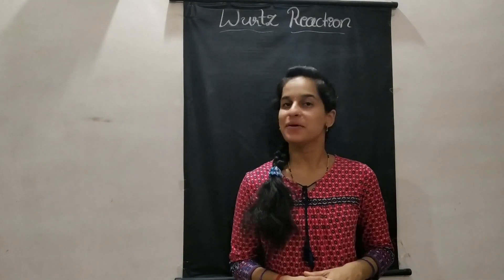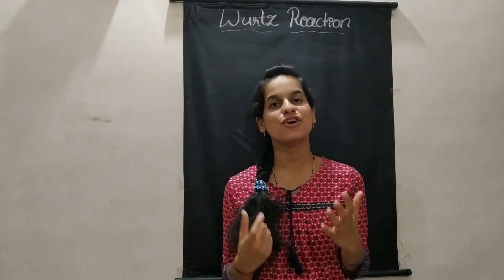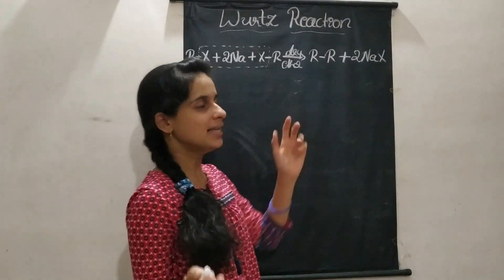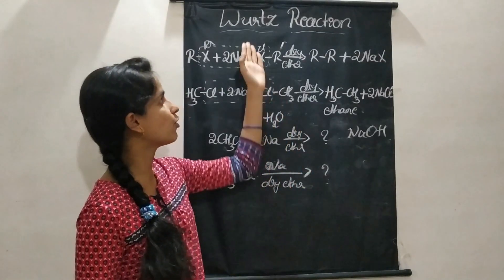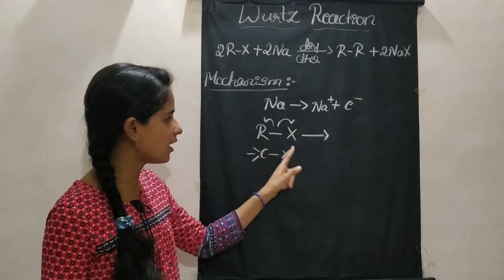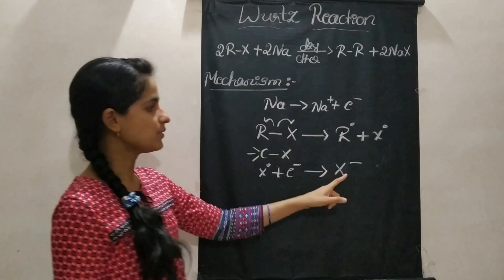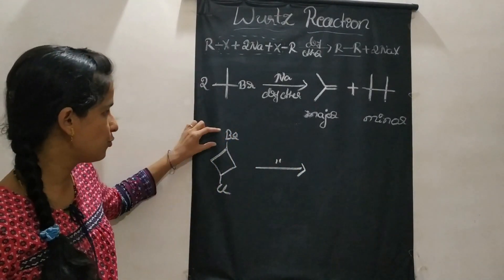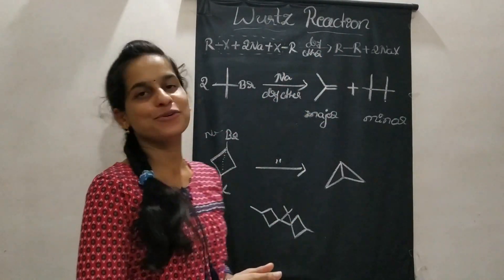Wurtz reaction| Wurtz-Fittig reaction-Super tricks|Role of dry ether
In this video, I have explained the Wurtz reaction, Wurtz-Fittig reaction and Fittig reaction. Along with the reaction mechanism, one can get very important information regarding the reactions like examples, exceptions, choice of solvent and helpful tricks to remember these reactions.